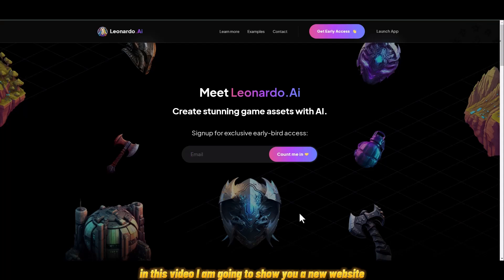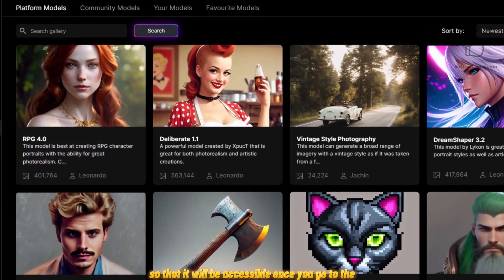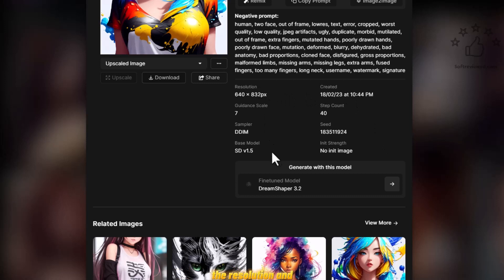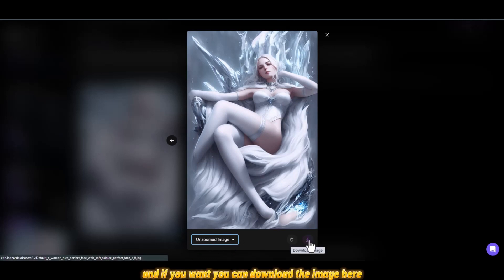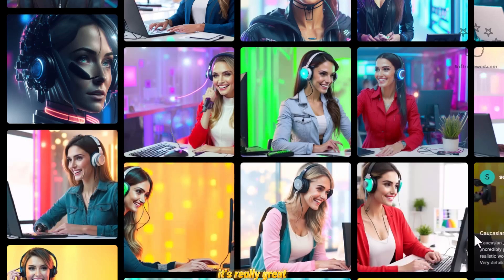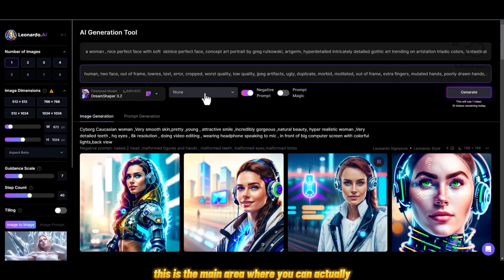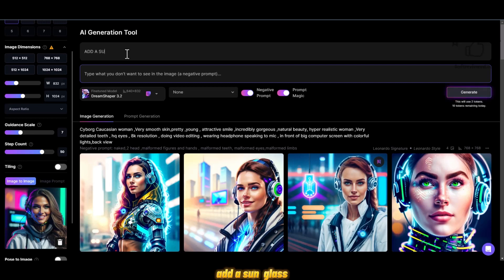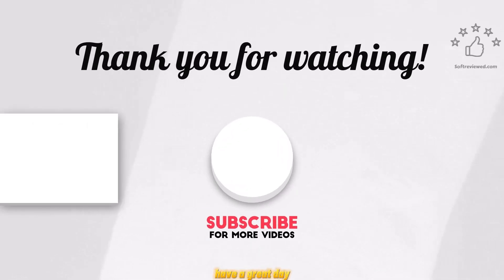Leonardo Ai Tutorial : The Real Midjourney & Playground ai Free Replacement 🎨aiartgenerator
The only text-to-image generation and free AI art creation tool that you need

New AI tech [Text to video 😲] Join the waiting list

 If you're looking for a powerful AI image generation tool that can serve as an alternative to Midjourney and Playground, then Leonardo is the perfect solution for you. With its ability to generate images from text and its AI-powered features, Leonardo is a must-have for anyone looking to create stunning digital art.

In this tutorial, I'll be walking you through the various features of Leonardo and showing you how to use this amazing tool. You'll learn how to generate images from text, train your own models, and even remove backgrounds and upscale images. Whether you're a seasoned digital artist or a beginner, this tutorial is perfect for you.

In addition to the tutorial, I'll also be sharing my honest review of Leonardo. I'll be highlighting the pros and cons of this tool and discussing how it compares to other image generation tools out there.

So, whether you're looking for a powerful AI image generation tool, or just want to learn how to use Leonardo, this tutorial and review has got you covered.